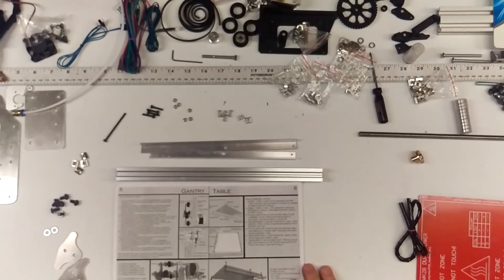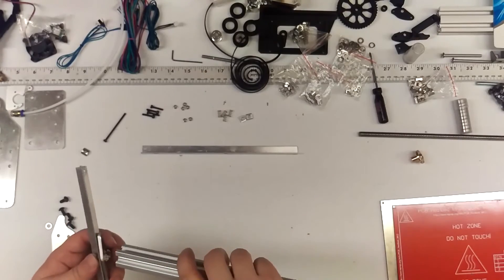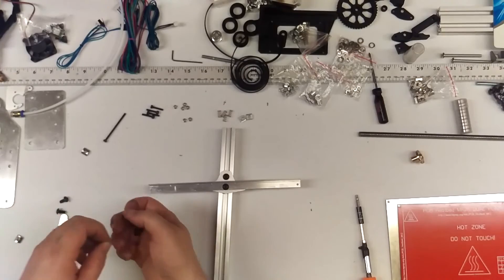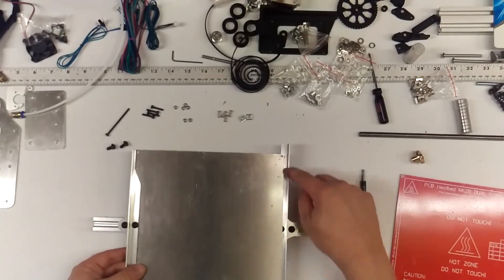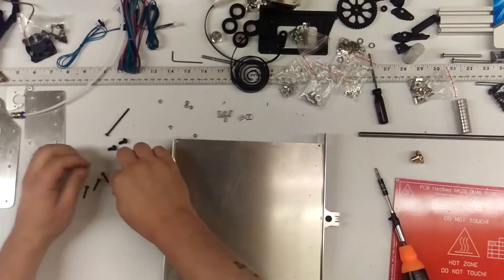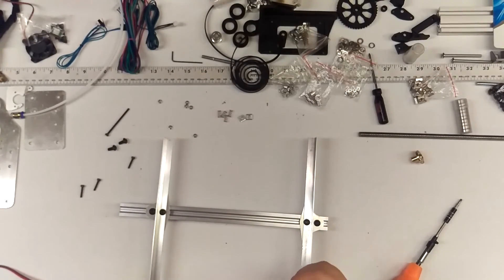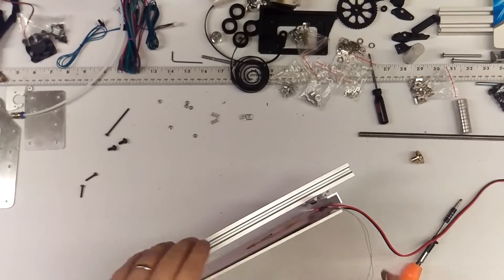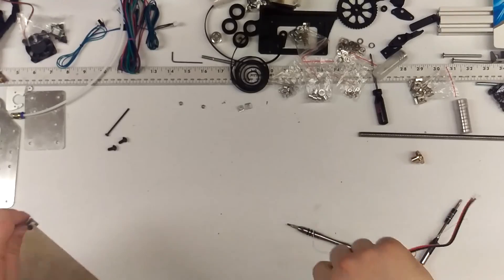Reach 3D Printer Assembly Part 6 - Table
Assembly of the table.